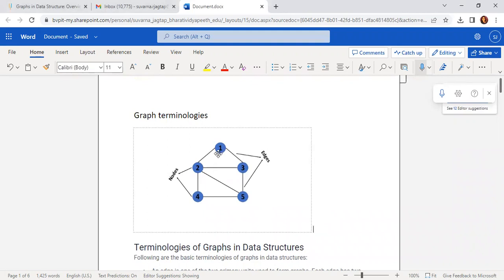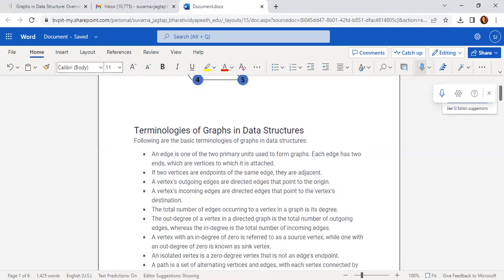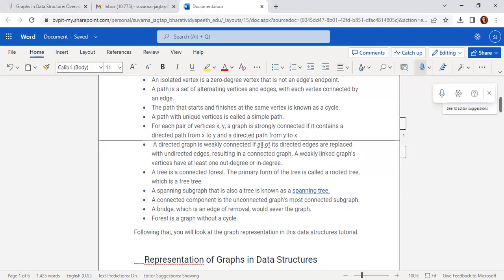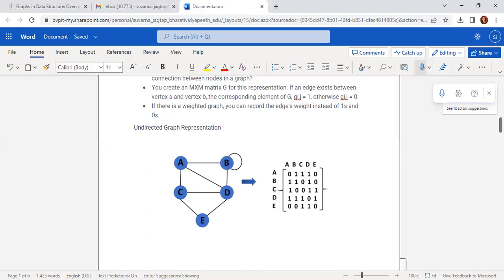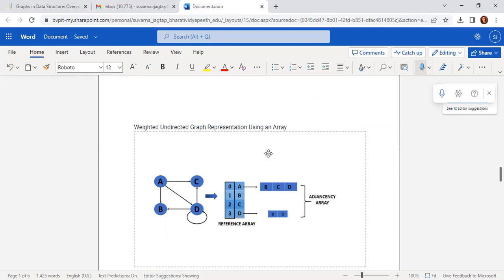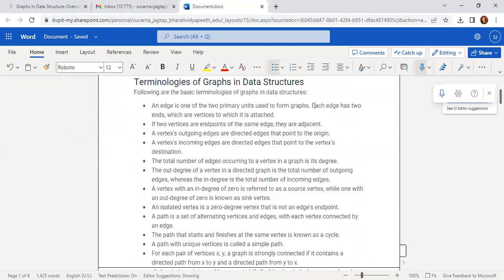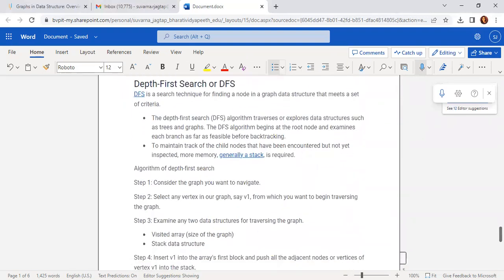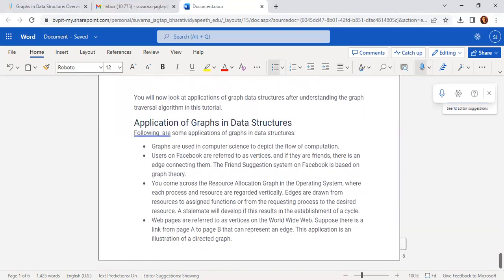graph part2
Operations on graph, graph representation methods and graph traversal techniques  and applications of graph